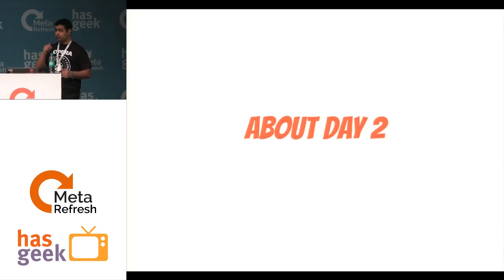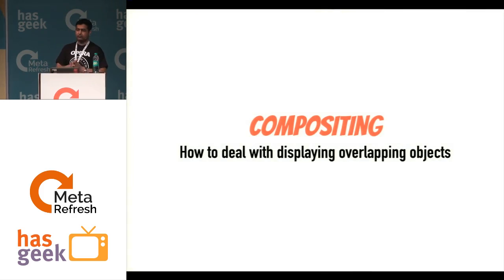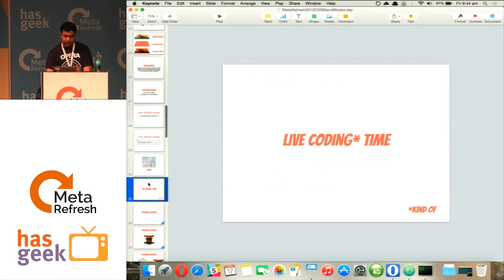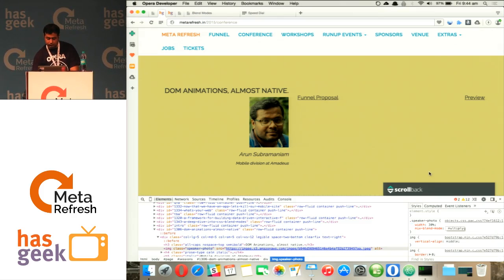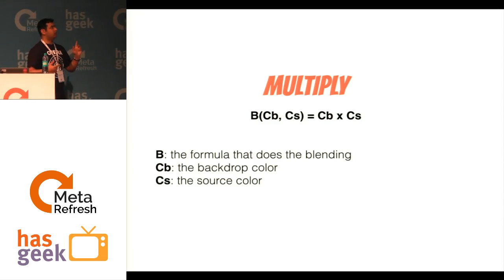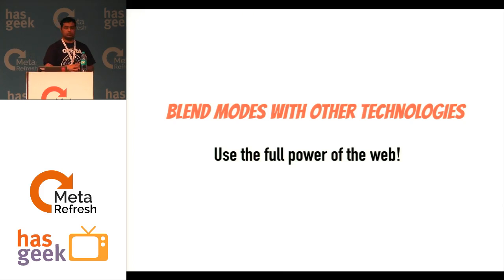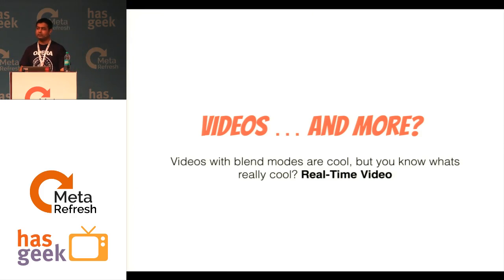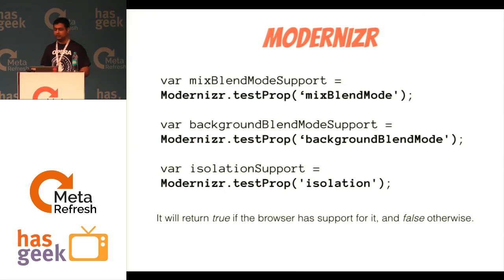Shwetank Dixit - A Deep Dive into CSS Blend Modes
Blend Modes have been a common feature in most image editing programs on the desktop platform, but we’ve never had them as part of the web platform, until now. Now we have them as part of CSS. This means a potential to really change graphic design on the web by layering various web elements in novel and interesting ways to produce the designs of the future.

In this talk, we’ll go over everything one needs to know about CSS Blend Modes. We’ll look at the algorithms of a few notable blend modes to illustrate what goes on behind the scenes, as well as see how they work with the stacking contexts in a web page. We’ll also take a look at what other web page elements apart from images can be used with blend modes (you’d be surprised) as well as best practices for maximum cross-browser compatibility. In the end, we’ll talk about the future of this specification and how it can effect the future of web design.